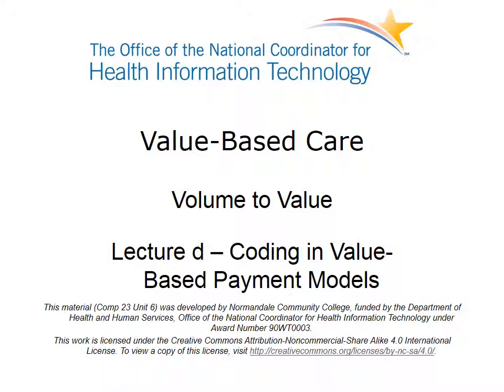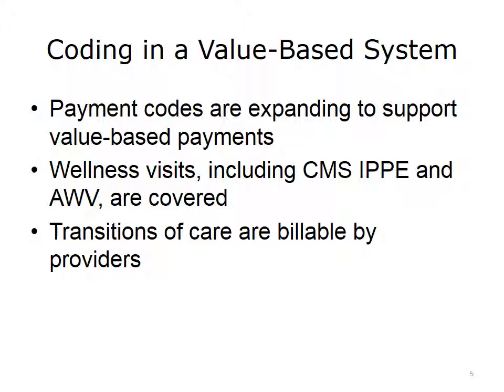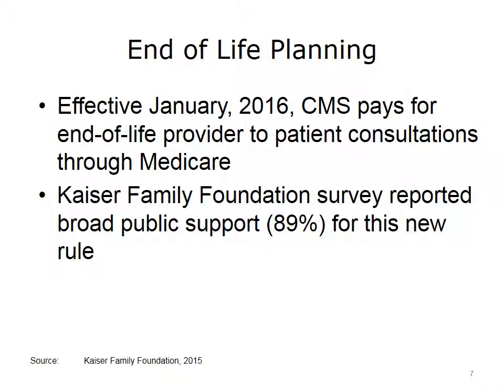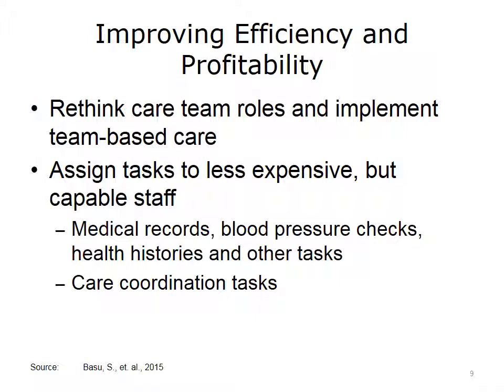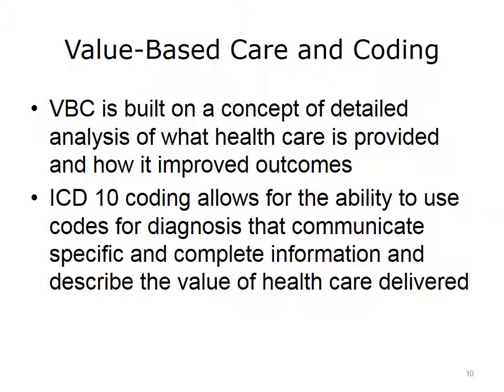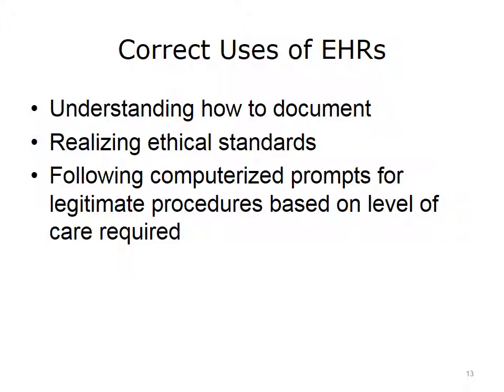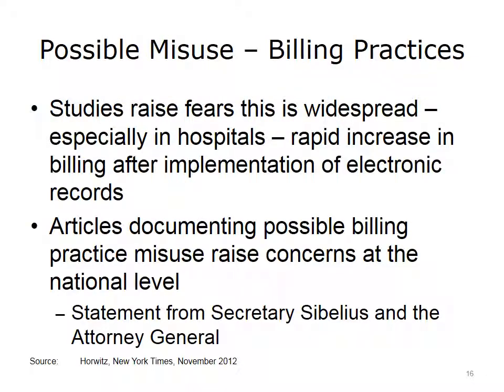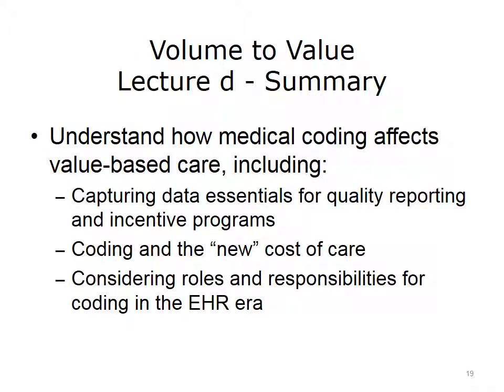ONC Component 23 Unit 6 Lecture d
Component 23: Value-Based Care

Unit 6: Volume to Value

Lecture d: Coding in Alternative Payment Models:
 • Coding and the new cost of care
 • Roles and responsibilities for coding in the EHR era
 • Health IT requirements to support an alternative payment environment

Description: This lecture covers the concepts related to reasons why capturing data correctly is essential for both compensation and quality care initiatives. It also discusses the considerations around who enters data and why efficient workflow and use of resources is required. Finally, this lecture discusses the legal and ethical issues related to proper coding.
The objective for this lecture is to discuss how proper clinical documentation supports reimbursement for the cost of delivering care.

Summary: This lecture introduced concepts related to reasons why capturing data correctly is essential for both compensation and quality care initiatives. This lecture also discussed the considerations around who enters data and why efficient workflow and use of resources is required. Finally, this lecture discussed coding and both the legal and ethical issues related to proper coding.